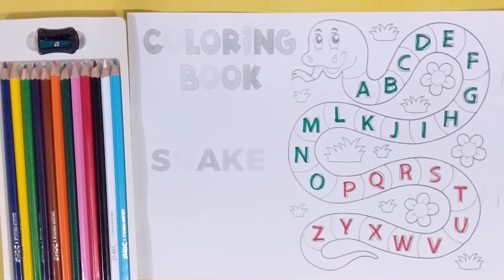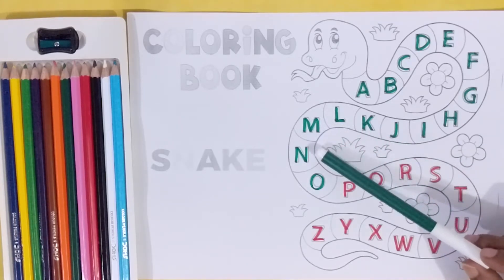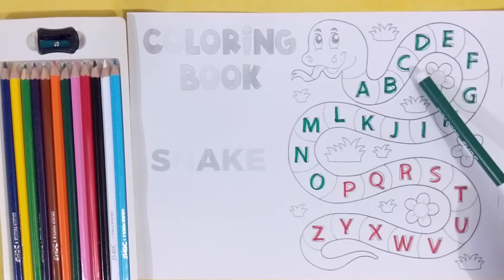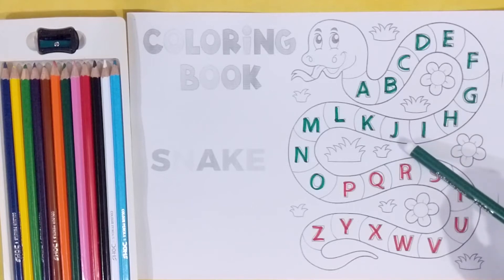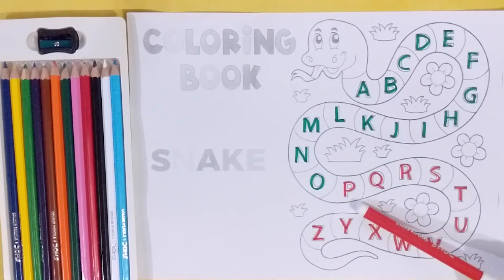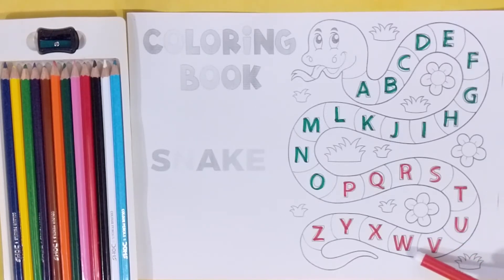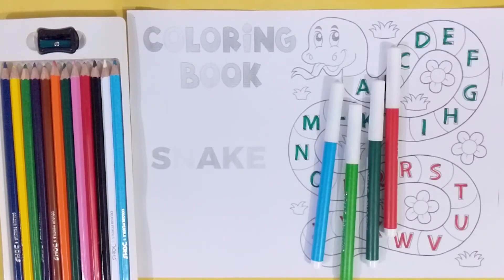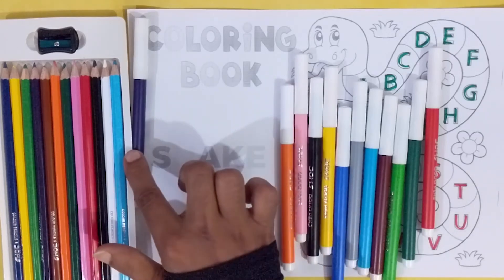ABCD alphabets | A for apple B for ball | ABC learning for toddlers | Learn to Write Alphabet - 320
Your query:
abc 123
color song
123 song
numbers song
abcd
abc song
abc
abcd abcd
a se anar
colour
colours name
abc learning
abc letter
abc learning for babies
abc letter sounds
abc learning
123 abc learning
cocomelon abc learning
abc learning
abc learning for preschoolers
abc learning words
abc learning station song
odia abcd learning
small abcd learning
abcd learning video
abcd learning for baby
abcd learning in hindi
abcd learning class
abcd learning for 3 years baby
abcd learning and writing
abcd learning letters
alphabet learning for kids
alphabet learning
alphabet learning for toddlers
alphabet learning for 3 year olds
alphabet learning for 4 year olds
alphabet learning abc song
alphabet learn for baby
alphabet learning cartoon
alphabet learning videos
alphabet learning for 2 year old
alphabet learn to write
alphabet learning english
alphabet learning for child
alphabet learning rhymes
korean alphabet learn to read and write korean
korean alphabet learn
arabic alphabet learn
russian alphabet learn
english alphabet learn
spanish alphabet learn
hebrew alphabet learn
german alphabet learn
japanese alphabet learn
chinese alphabet learn
thai alphabet learn
alphabet learn by arun sir
kids learning
kids learning tube countries
kids learning english
kids learner
kids learning english speaking
kids learning tube planets
kids learning cartoons in english
kids learning videos bangla
for kids
for kids videos learning
for kids videos
for kids cartoon
for kids learning
for kids tv
for kids song
for kids movie
for kids drawing
for kids hub
for kids learning english
for kids song and dance
for kids movies 2016 full movies
for kids 4
kids class
kids classes in english
kids class in bangla
kids classroom
kids classical music
kids class 1
kids classroom decoration
kids classroom games
kids classical dance
kids classroom music
kids classical relaxation music
kids classes in hindi
kids classical dance performance
1 year old baby learning videos
2 years baby learning videos
6 month old baby learning videos
3 month old baby learning videos
3 year old baby learning activities
abcd baby learning
3yrs old baby learning
9 month old baby learning videos
spanish baby learning videos
abc baby learning
alphabet for baby learning
baby learning english
baby learning school
preschool learning videos
preschool prep
preschool prep company
preschool activities 3 year olds
preschool
preschool learning
preschool activities
preschool learning videos for 3 year olds
preschool decoration ideas
preschool teacher interview
preschool classroom
preschool math
preschool teaching
preschool song
miss rachel's preschool
music and movement for preschool
good morning song preschool
surangi teacher preschool
circle time songs for preschool
shape songs for preschool
sight words preschool
color songs for preschool